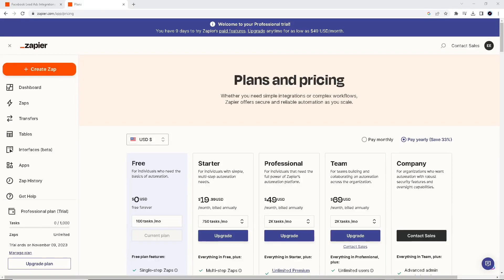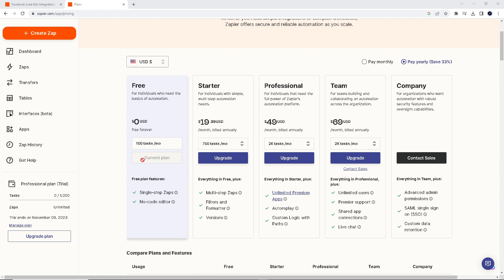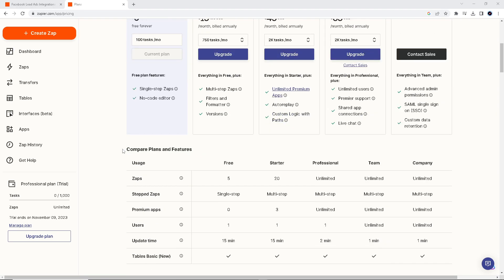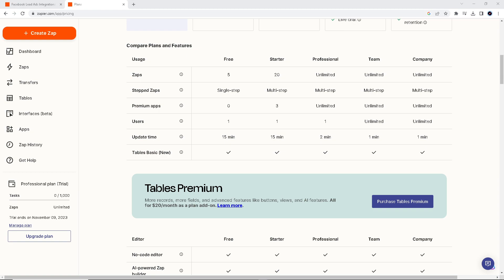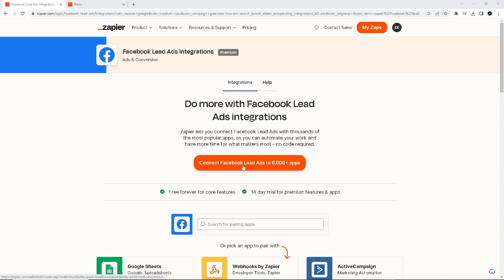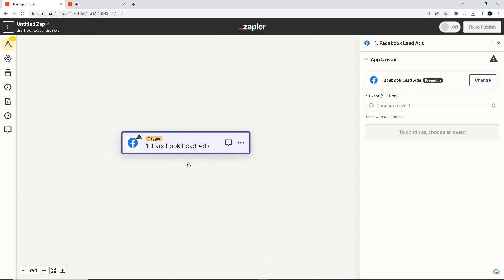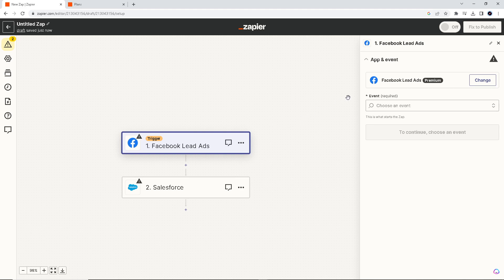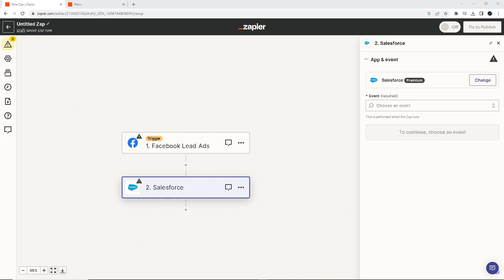How to Connect Facebook Leads Ads to Salesforce With Zapier (Quick & Easy)